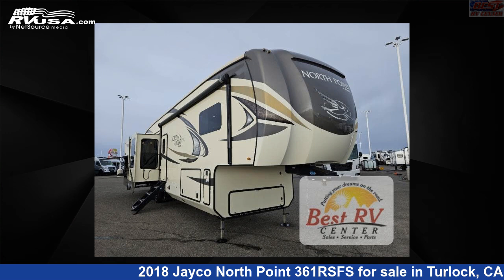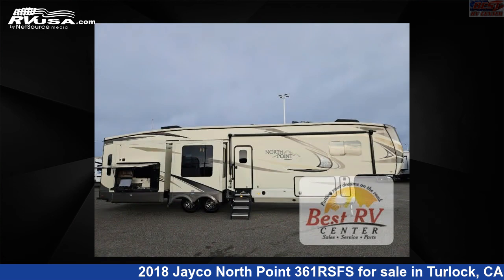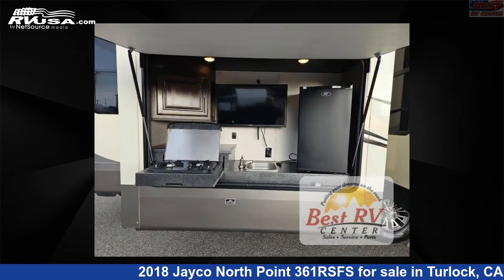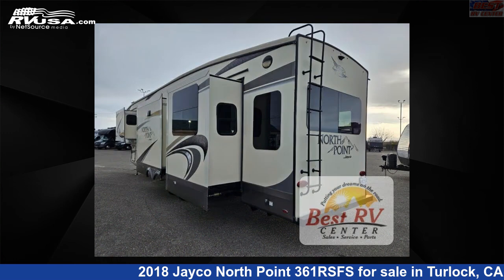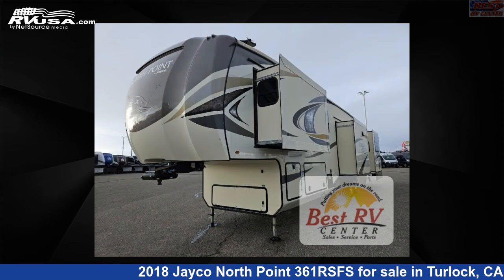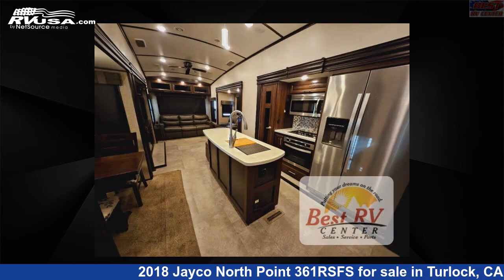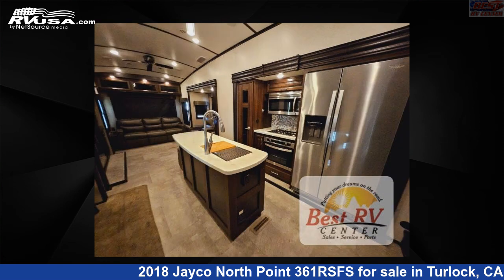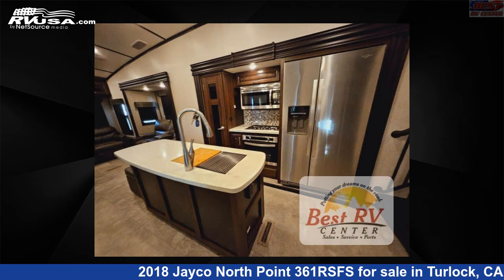Unbelievable 2018 Jayco North Point Fifth Wheel RV For Sale in Turlock, CA | RVUSA.com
This 2018 Jayco North Point 361RSFS is a Fifth Wheel RV. It is located in Turlock, CA 95382 and is offered for sale by Best RV Center. This Used Jayco Is 43' 0" in length and features a Espresso, Latte, Cashmere interior, sleeps 5, Slideout, and 75 gal fresh water capacity. The floorplan layout of this Fifth Wheel features Front Bedroom, Kitchen Island, Outdoor Entertainment, Outdoor Kitchen, Rear Living Area.